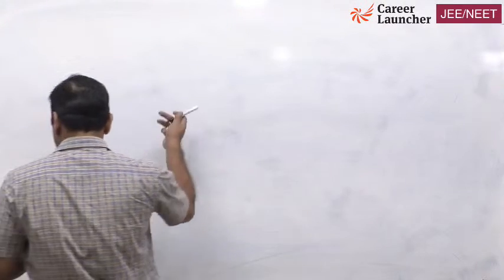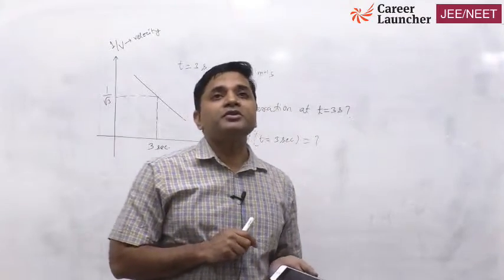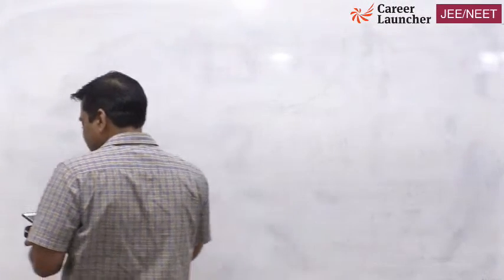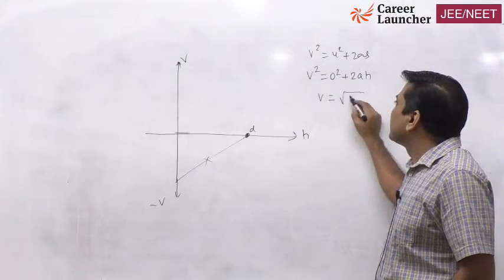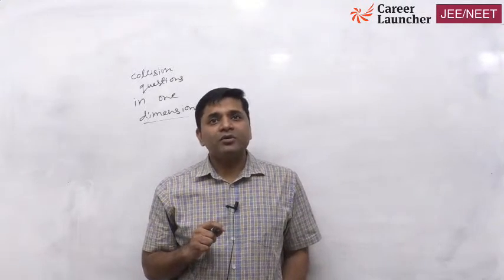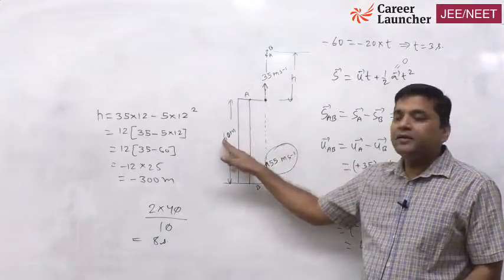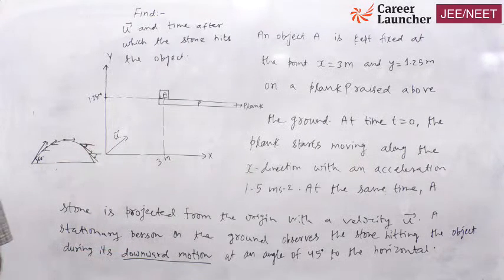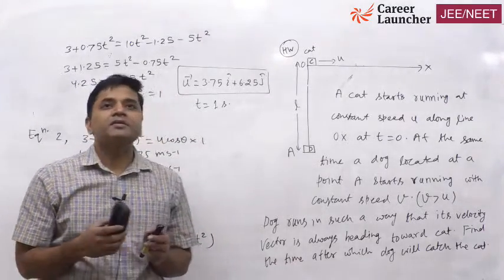Advanced - Kinematics 1